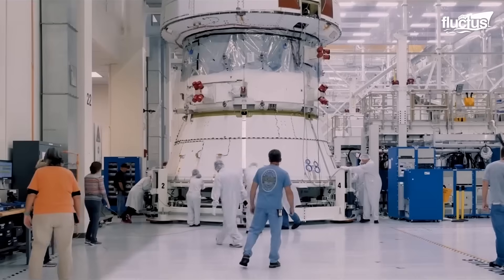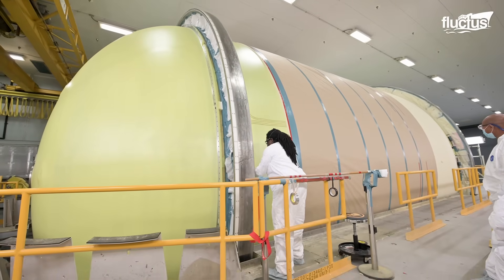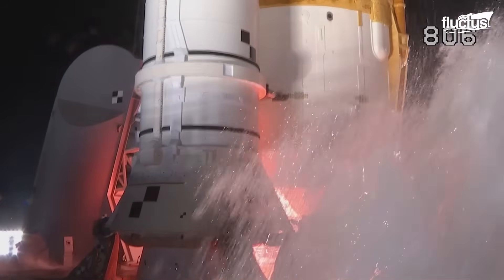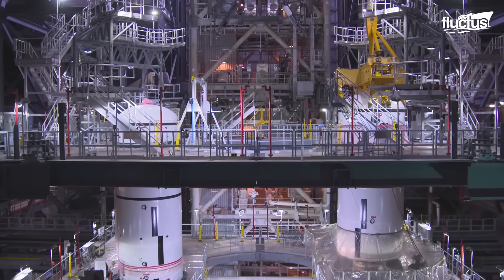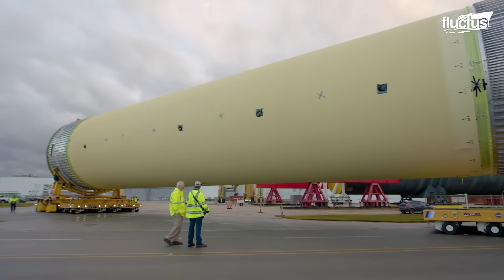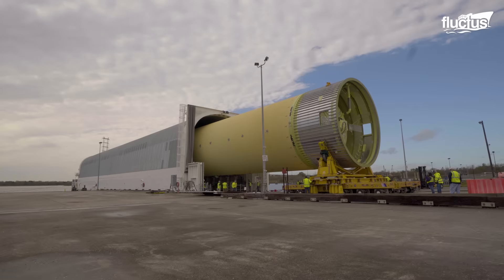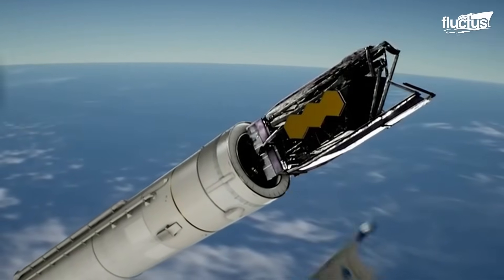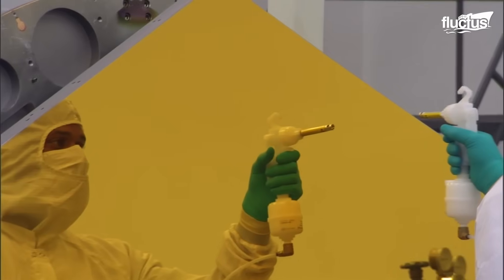Inside NASA Billion $ Factory Building World’s Largest Rockets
Welcome back to the Fluctus Channel for a feature about some of the most capable machine on earth: NASA's space rockets.